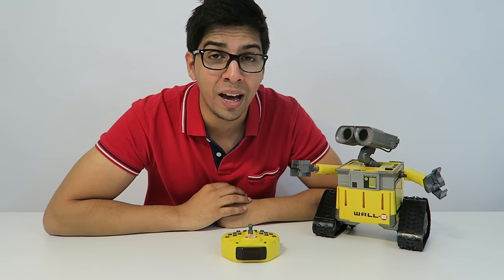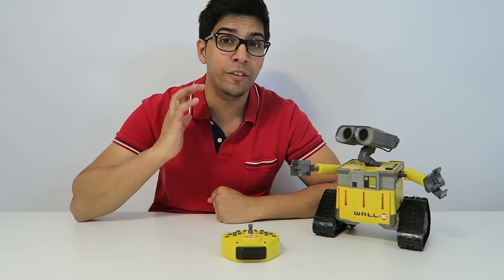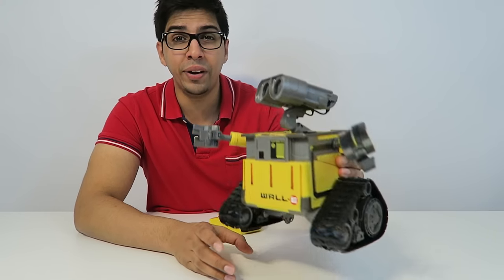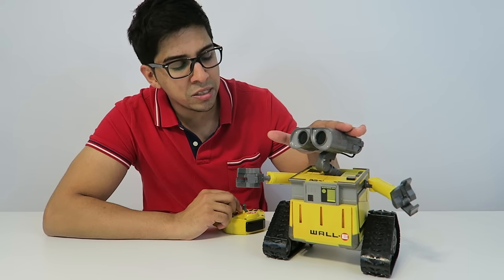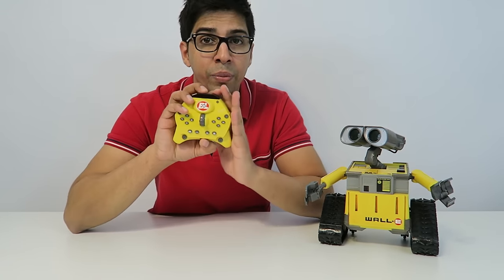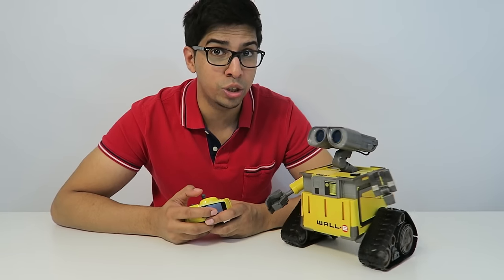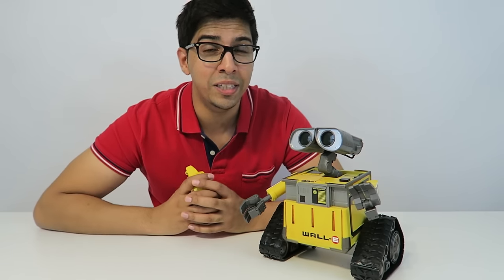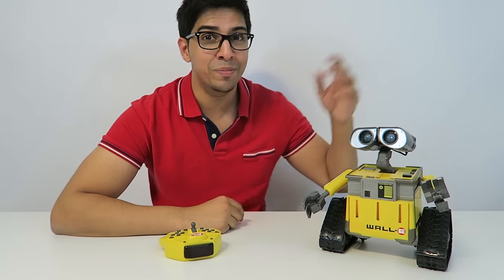Let's Play - Disney Pixar's Wall-E U-Command Remote Control Robot like Cozmo!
Today we review Wall-E from GearBest. This fun little robot not only talks, dances, plays, but is a blast to watch!

Disney Pixar U-Command Remote-Control Wall-E

There's a whole universe out there just waiting to be explored. With the Disney Pixar U-Command Remote-Control Wall-E, you can control your favorite robotic character from the animated film. Use the infrared remote control to send actions to Wall-E instantly or program over 1,000 action combinations. The 10 easy-to-use buttons activate his arms, turning track wheels and blinking, light-up eyes. Wall-E can also move forward, talk in his original movie voice and even dance! With so many sequences waiting to be uncovered, how will you choose to interact with Wall-E?
Product Highlights

Control Wall-E's animated arms, light-up eyes, expressions, sound effects, original movie voice, movements and more
Infrared remote control can be programmed to deliver over 1,000 action combinations
10 buttons send actions to Wall-E to make him move forward, perform turns, dance, make expressions and voice sound effects
Wall-E stands over 9" tall
Recommended for ages 6 years and older
What's Included

Infrared remote control
Batteries